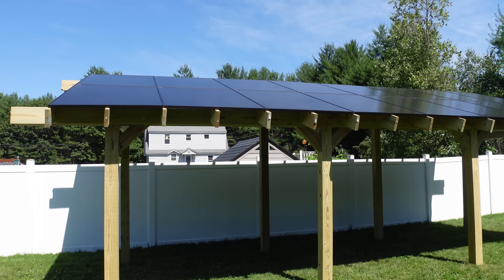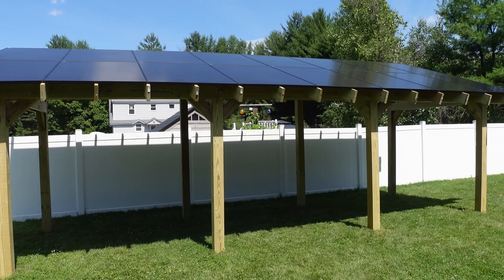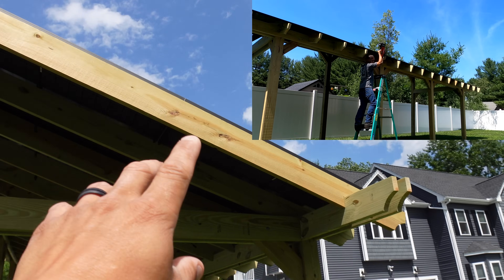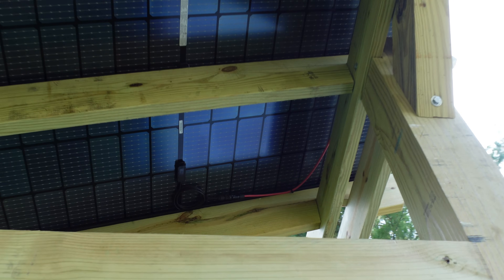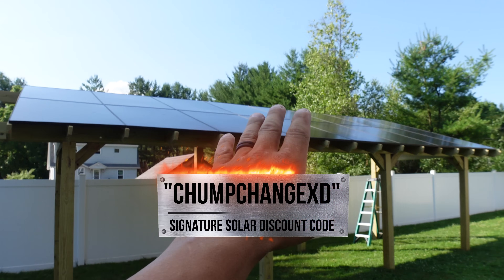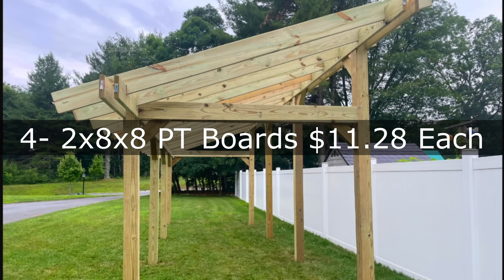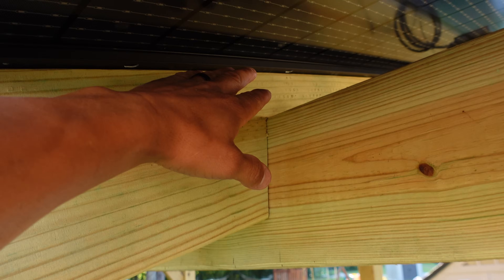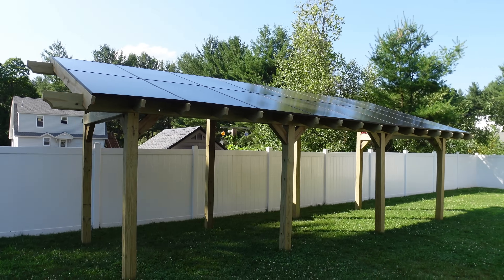DIY Solar Pergola Final Cuts & Total Cost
In today's video, I am doing the FINAL cuts on this custom pergola I built for my new crypto mining offgrid solar setup! I will go over the entire parts list and cost to build this DIY Pergola, minus the solar panels. 🔨

We will then test one row of panels in series to see what this gets for voltage and I will go over this entire builds parts step by step, explaining what I used for parts during each stage of the build.🌞

0:00 DIY Solar Pergola Final Cuts & Total Cost  🤑
1:11 Time for the Final cuts on this DIY Pergola. 🚛
3:55 Lets start wiring up the DIY pergola Solar Panels. 🔌
6:33 What did this DIY Pergola cost me to build myself? 💰
8:50 Explaining the bolts and brackets on this DIY Solar Pergola. 🌞
11:26 I would love to know your thoughts on this DIY Pergola in the comments below! 💬